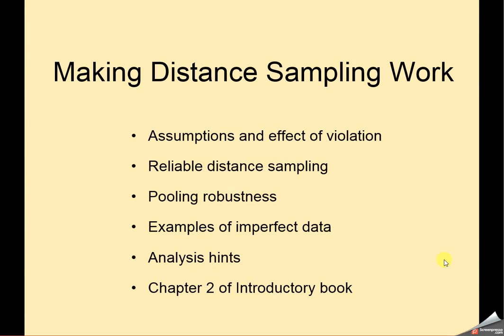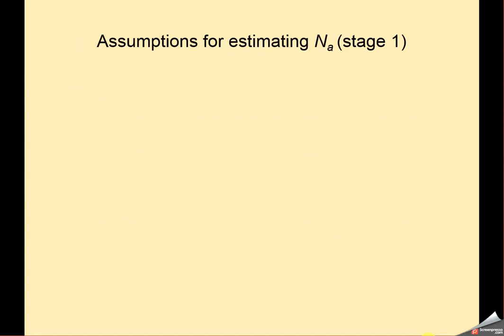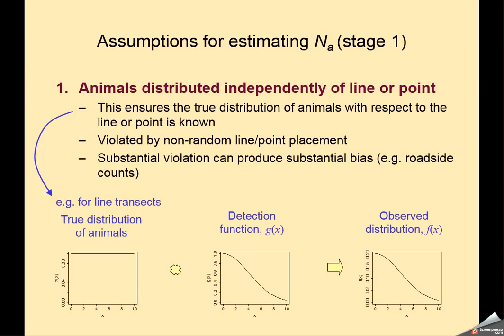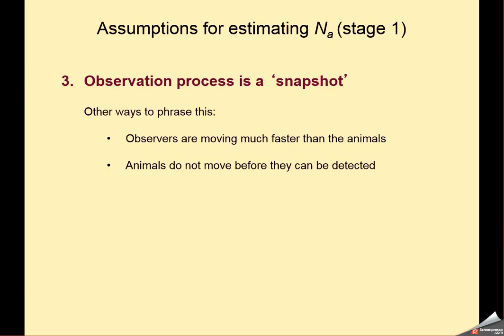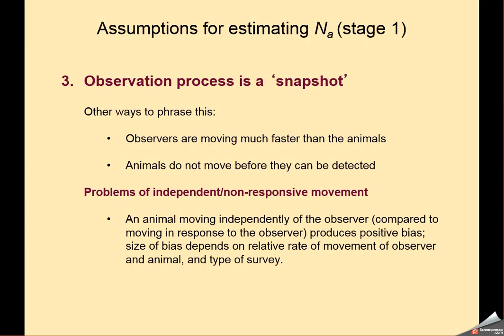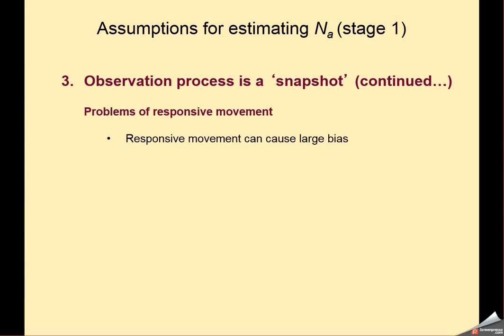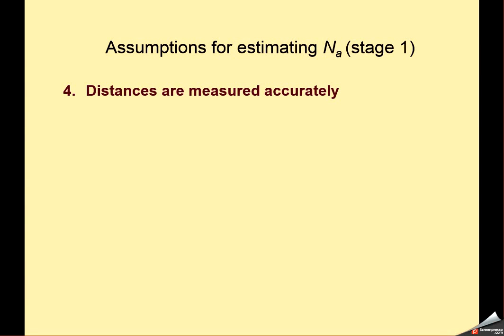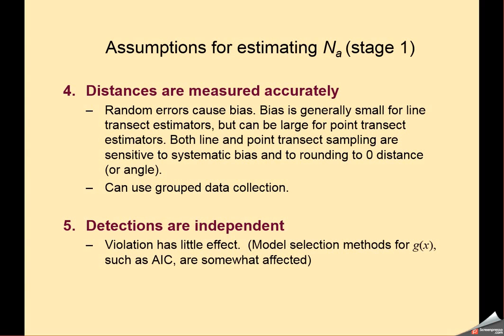Distance sampling assumptions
Initial discussion regarding assumptions of distance sampling